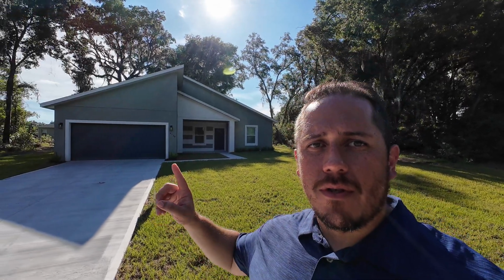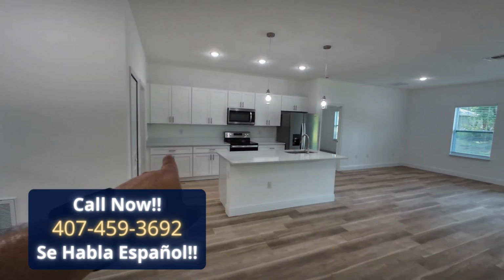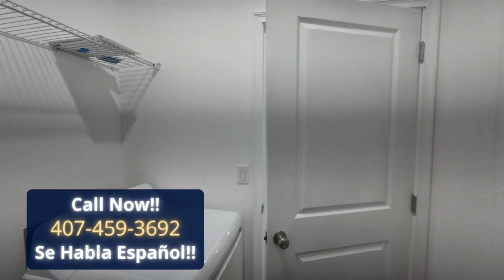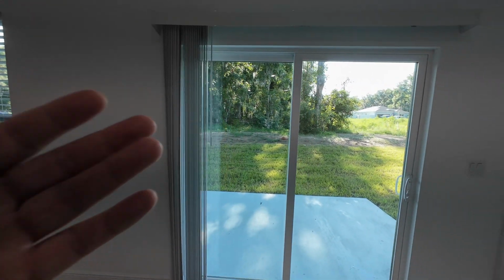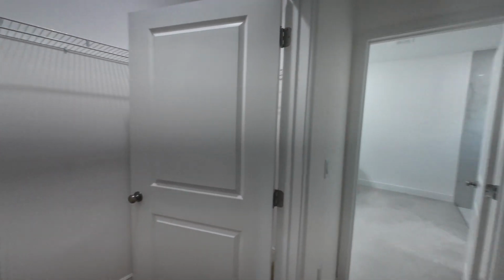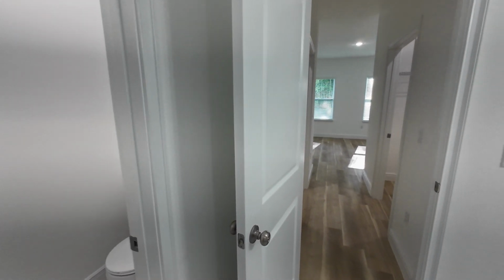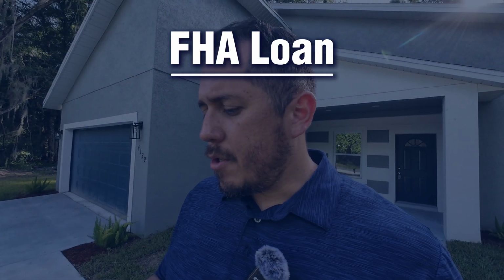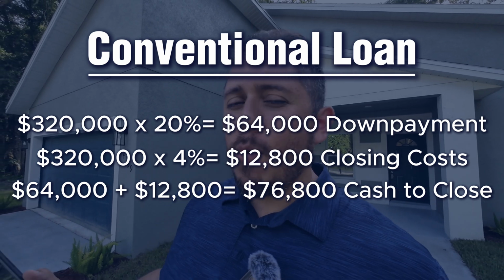Brand New Modern Home for Sale in Ocala, FL | Stunning Architecture & Design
🔹For more information about this home or any other property in Florida please call/text:

Welcome to your dream home in the vibrant Marion Oaks community of Ocala, FL! This brand-new modern masterpiece for sale features 4 spacious bedrooms, 2 stunning bathrooms, and 1,833 sqft of luxurious living space. Nestled on a generous 0.29-acre lot, this home is perfect for families and entertaining. With its open-concept design, high-end finishes, and sleek architecture, this home is a true showstopper. Enjoy the freedom of no HOA and no CDD fees, giving you more flexibility and savings. Located just 15-20 minutes from State Road 200, you'll have easy access to restaurants, shopping centers, grocery stores, and numerous medical plazas. Experience the ultimate in contemporary living with top-notch amenities and abundant natural light. Don’t miss out on this incredible opportunity—join us for an exclusive tour and discover why this could be your perfect home!

**In real estate, a CDD stands for Community Development District. It is a special-purpose government framework that manages and finances infrastructure required for community development. Established by developers and authorized by local governments, a CDD helps finance the cost of community amenities and services such as roads, utilities, parks, and recreational facilities. Homeowners within a CDD typically pay assessments that are included in their property tax bill to cover these costs. This allows for the development of communities with enhanced amenities, but it also means additional annual expenses for homeowners.